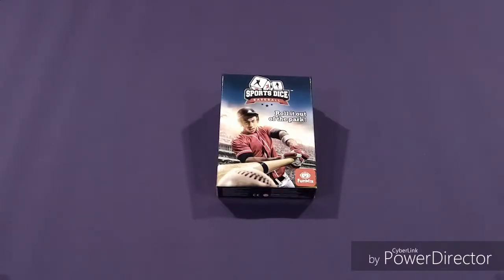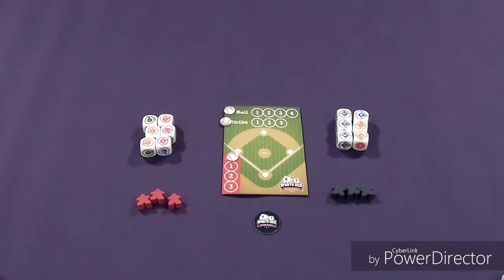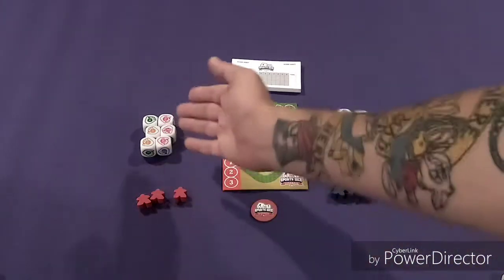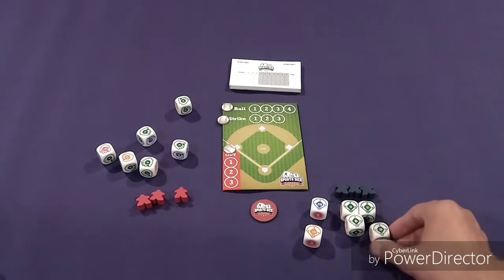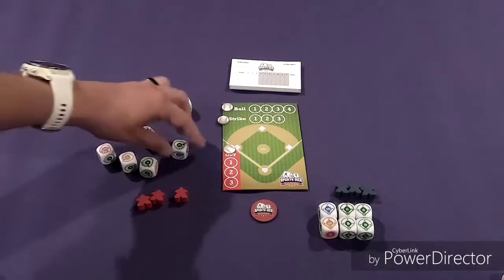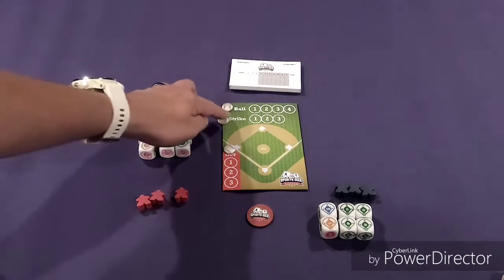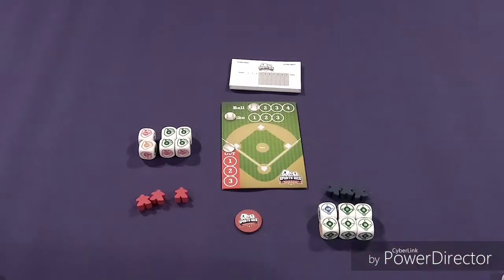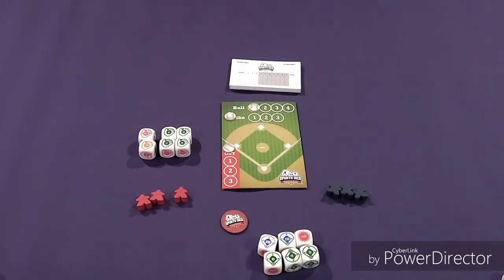Sports Dice Baseball - How to play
I teach you how to play Sports Dice Baseball from FoxMind Games.